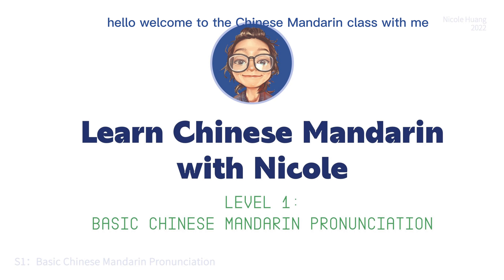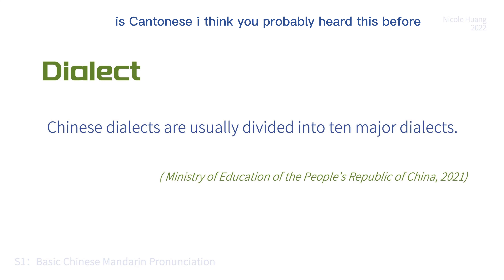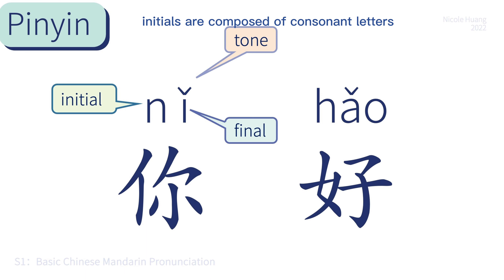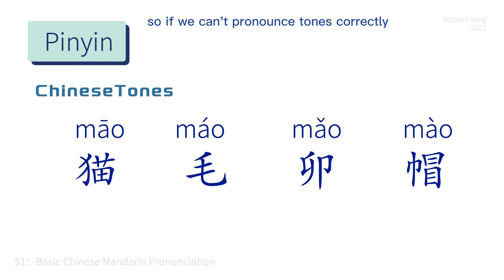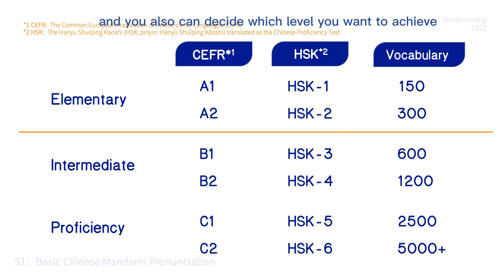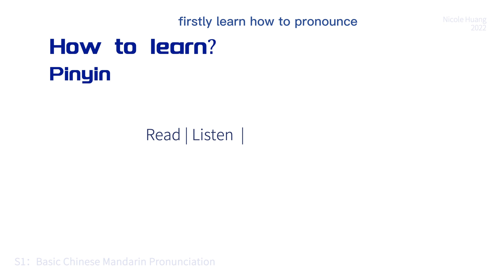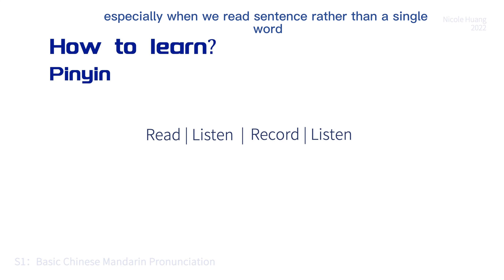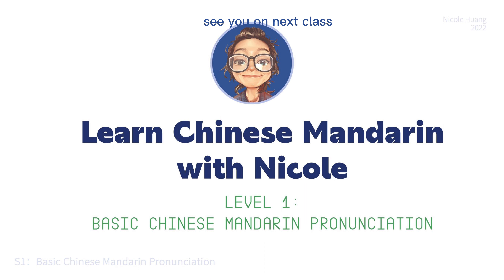L1-Chinese pronunciation| introduction for Chinese and the basics of Pinyin Chinese pronunciation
My online class:  【level 1】 Nicole's Chinese Mandarin for the Real World 2024

By the end of this course, you'll be able to handle most daily conversations with ease. In terms of HSK levels, this course covers all of HSK1 and most of HSK2.

🎙️📻【Podcast】：Search "every little thing Chinese" on your favourite app.

How to learn Chinese? How to recite words easily? How to find Chinese stories suitable for beginners?

Subscribe to my channel, and I will update every week the PRONUNCIATION and intonation knowledge suitable for beginners, as well as the vocabulary practice suitable for middle and advanced students, and suitable for business Chinese to make your work communication more smooth.